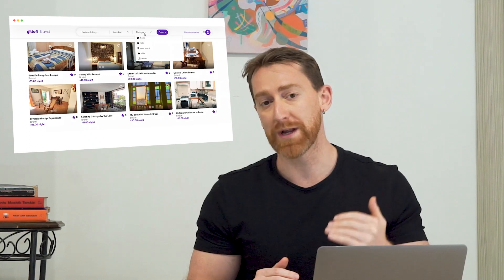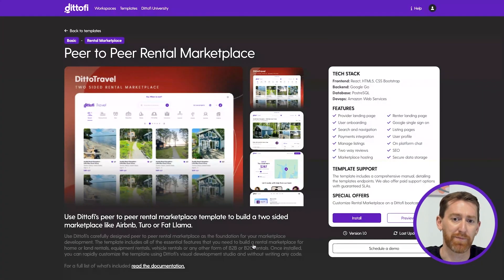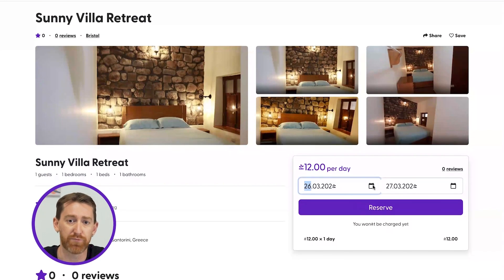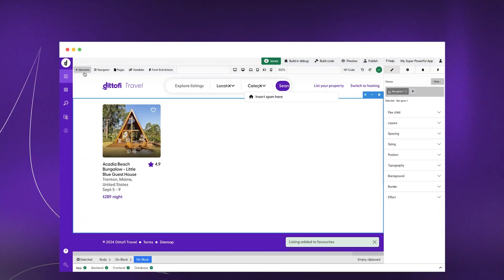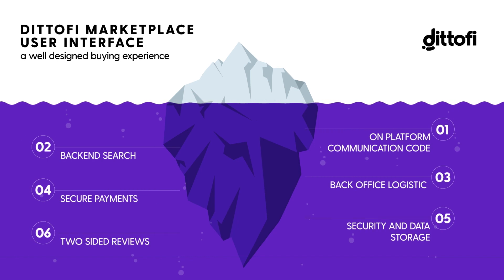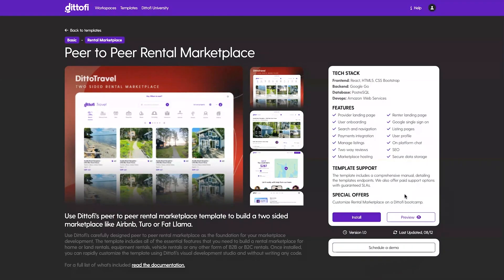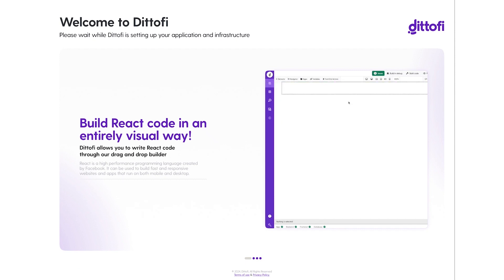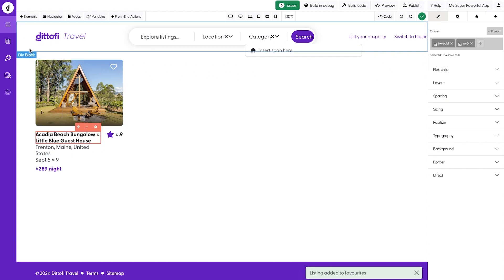Dittofi's rental marketplace template (save more than $100k)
You do NOT need to hire an expensive development agency to build version 1 of your rental marketplace.

In this video, we show you how you can use Dittofi's rental marketplace template and save more than $100,000 of custom marketplace development.

You will learn:
- What is Dittofi's rental marketplace template
- What is included in Dittofi's rental marketplace template
- How to install Dittofi's rental marketplace template

If you would like to learn more about Dittofi's rental marketplace template check out our docs @